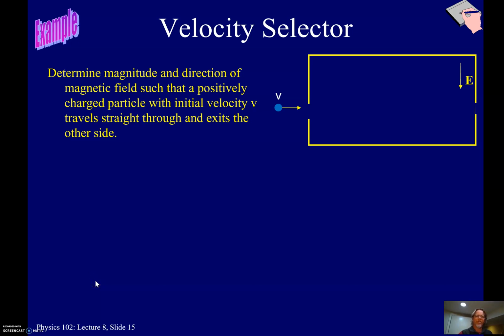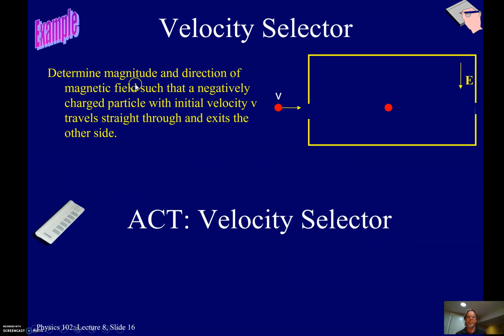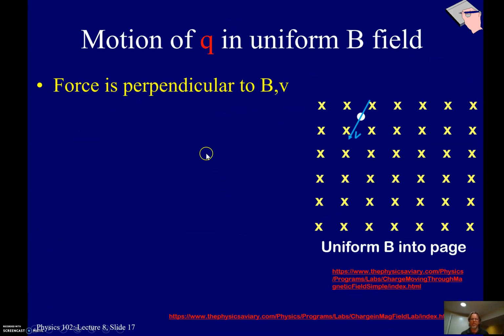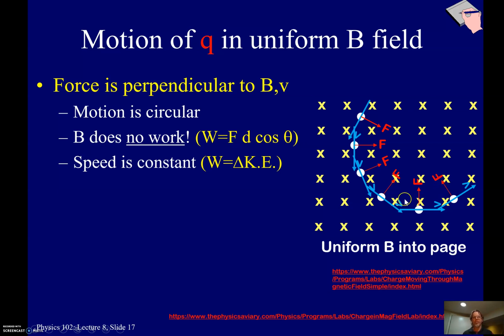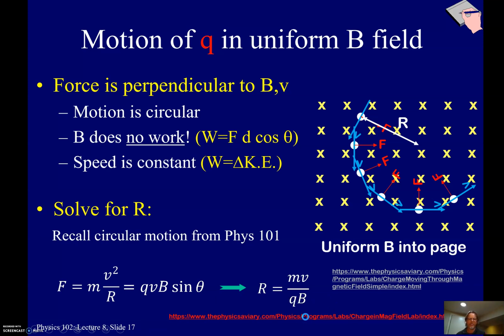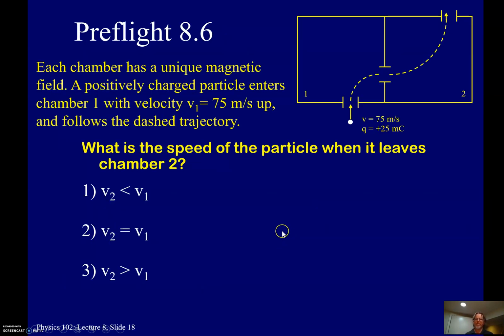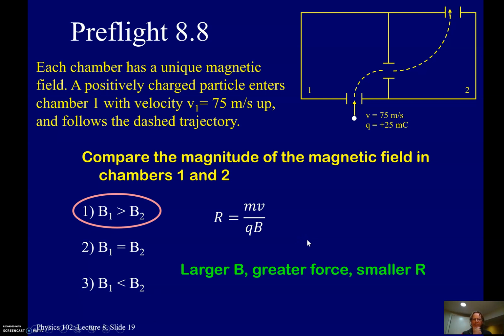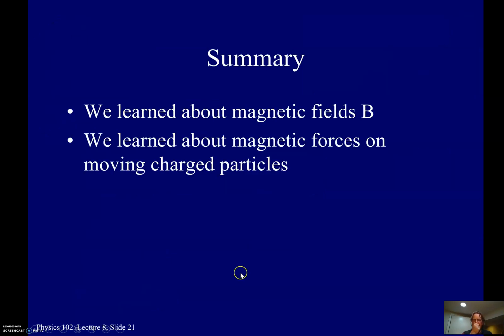magnetic ppt vid 3